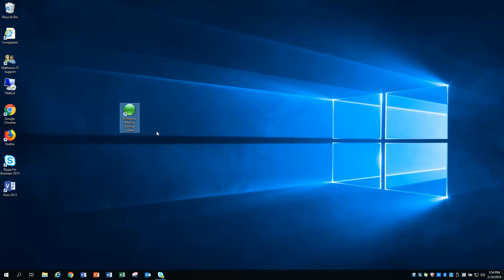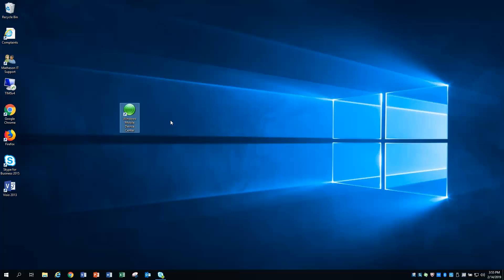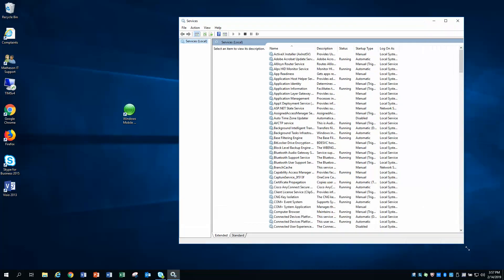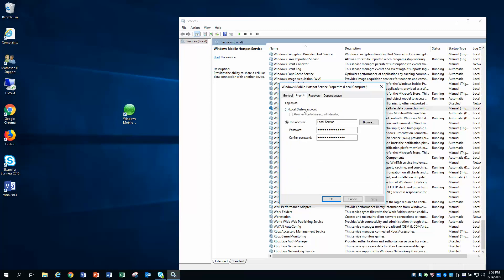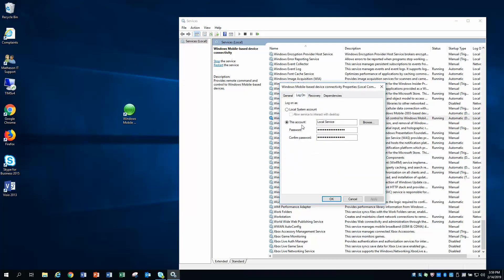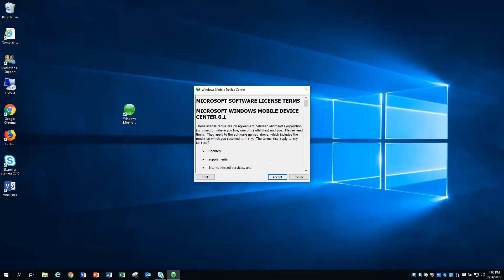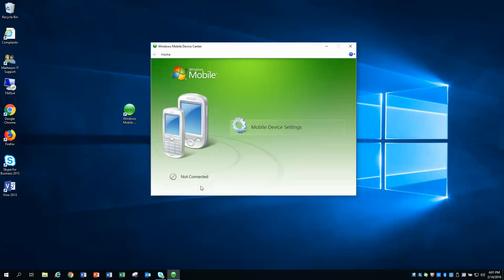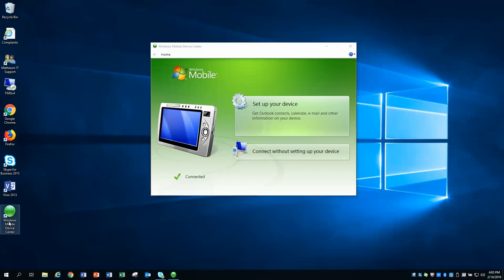Windows Mobile Device Center for Win 10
How to make Windows Mobile Device Center work with Windows 10 painlessly.